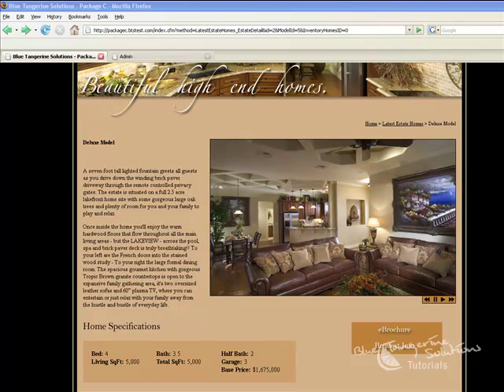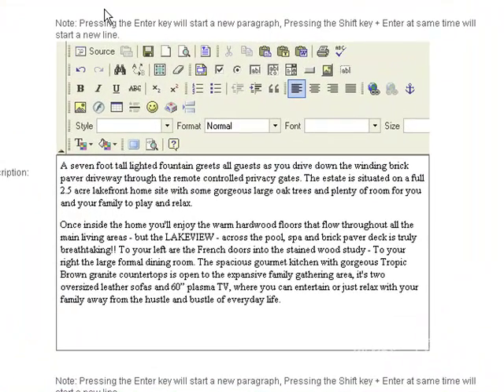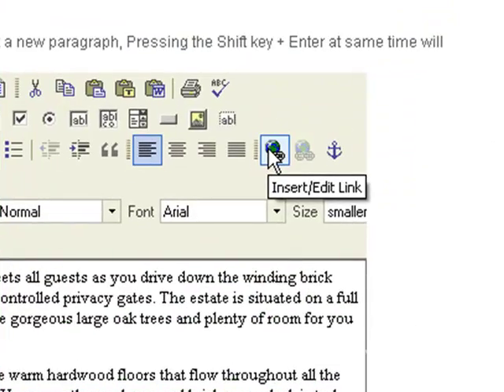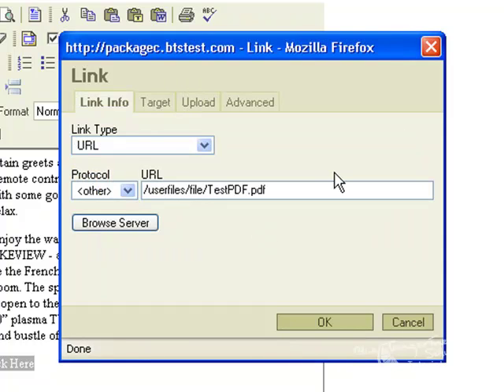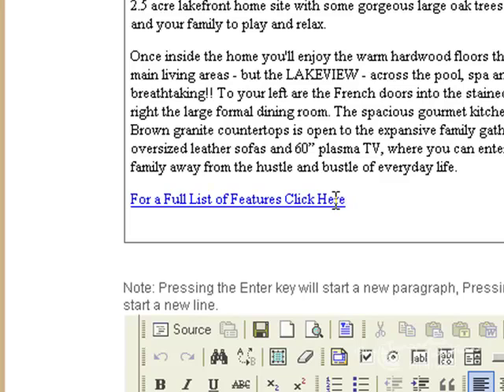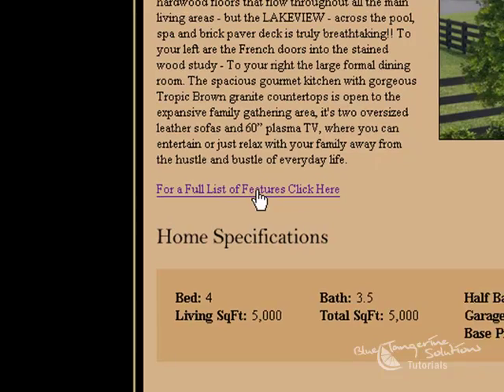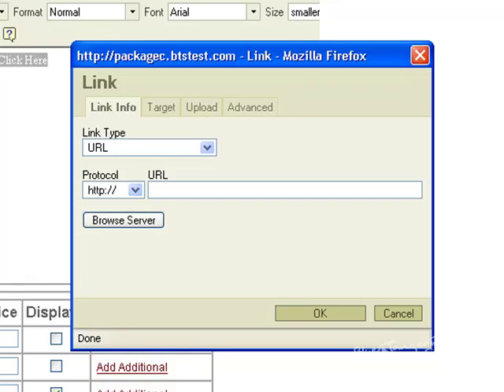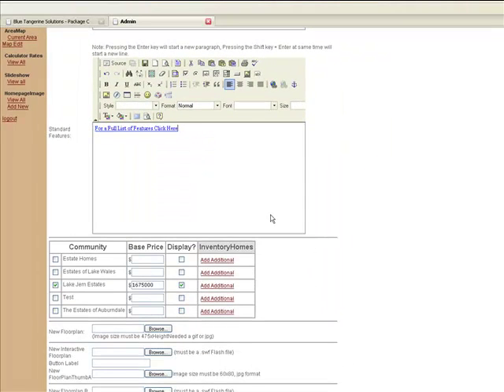Blue Tangerine Solutions - How to Upload a PDF File to Your Website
In this tutorial you will learn how to upload a PDF file to the site and create a text or image link to it all within the WYSIWYG editor.